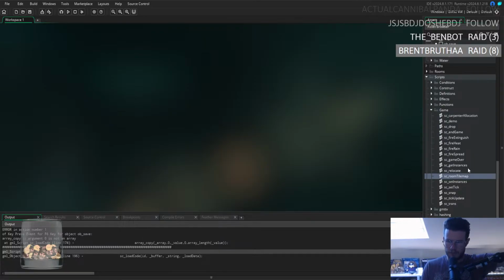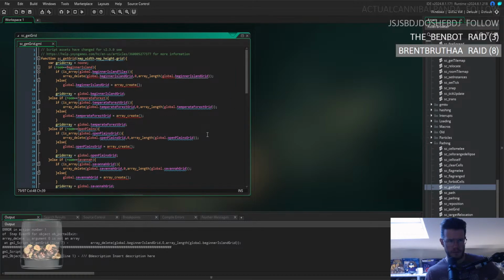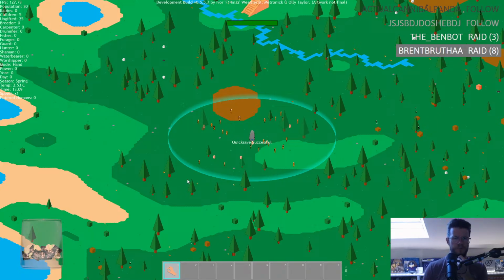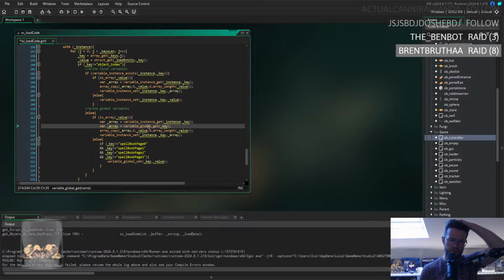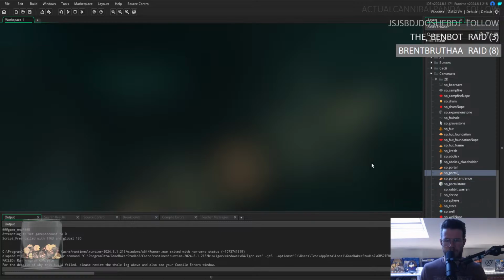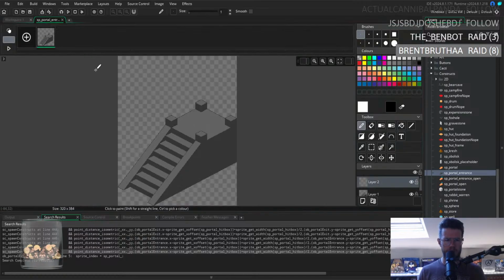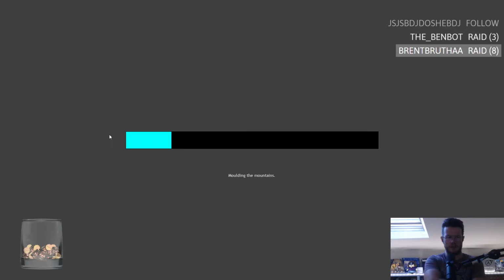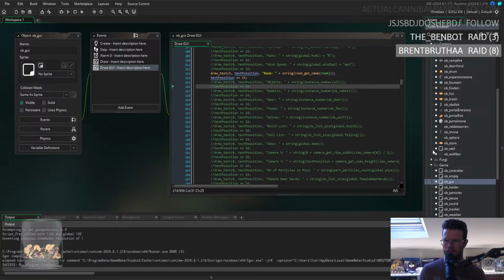It's Time We Go Back | GodSIM Game Dev | GameMaker Studio 2